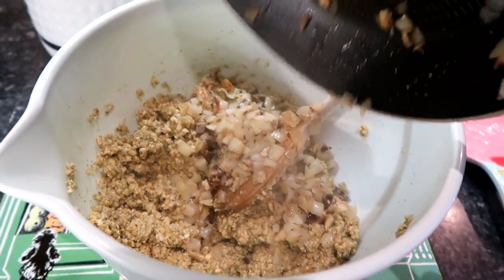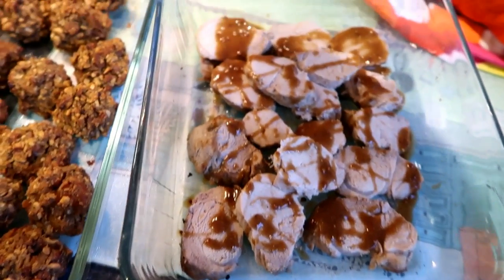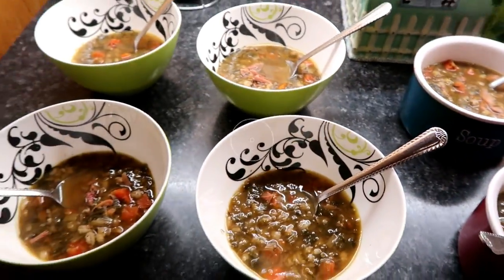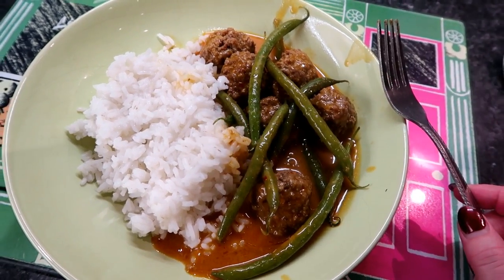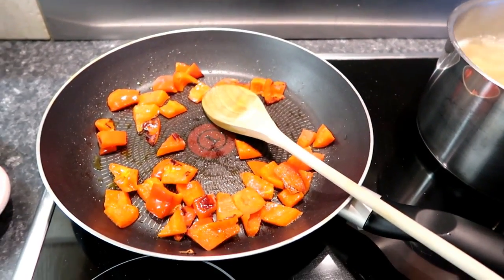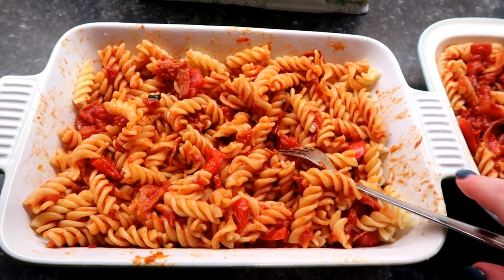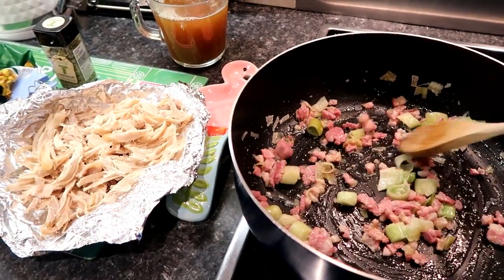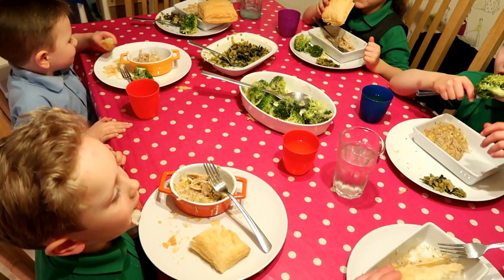£1 ONE POUND MEALS / BUDGET FAMILY MEAL IDEAS #26 / Meals of the week/ Frugal what we eat in a week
Hi welcome back to another meals of the week with one pound meal ideas. Hopefully you enjoy seeing how I cook from scratch keeping to a zero waste meal plan on a budget.